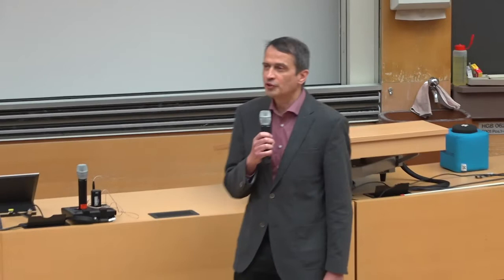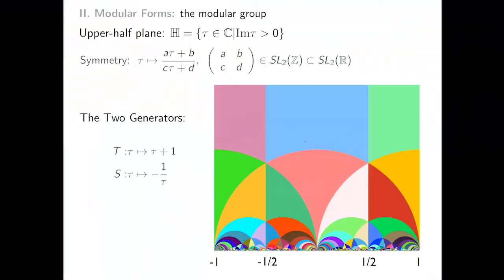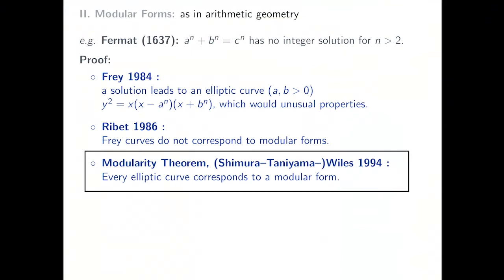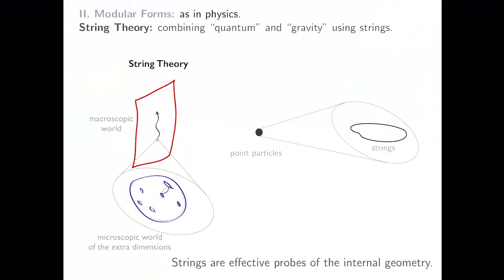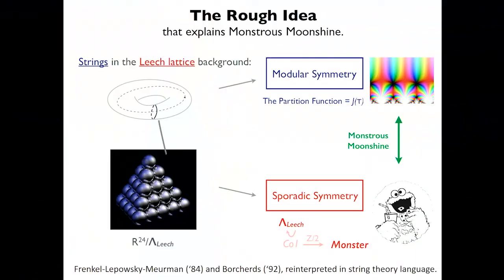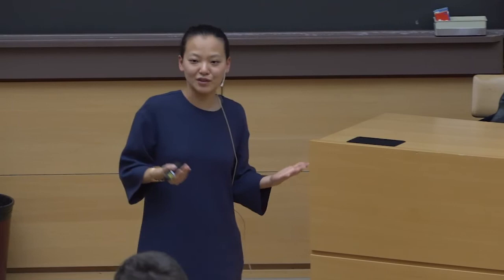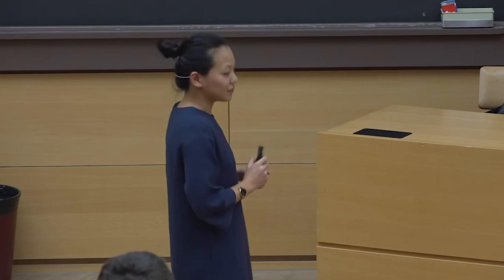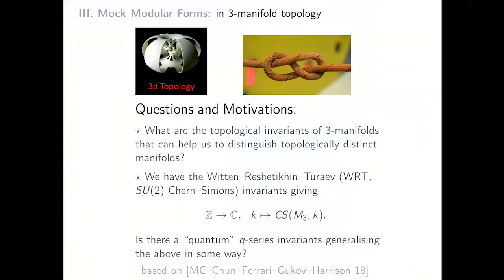Mock Modular Forms are Everywhere - Miranda Cheng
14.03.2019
 Science Colloquium at the Institute for the Theoretical Studies, ETH Zürich